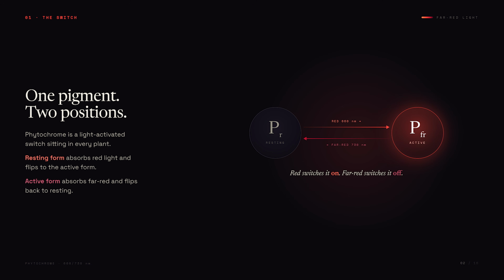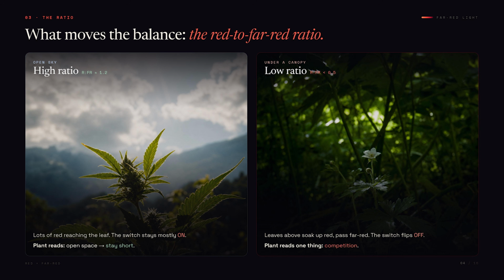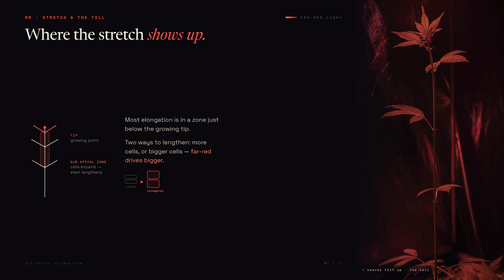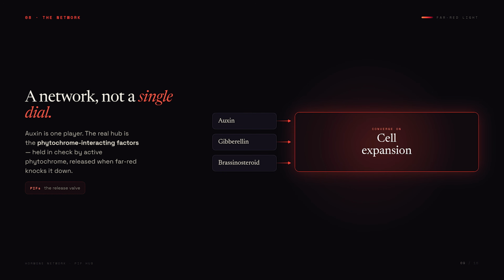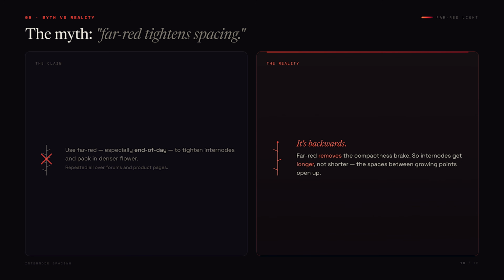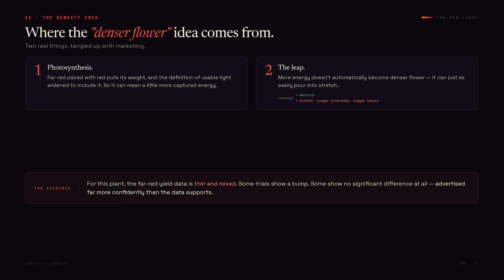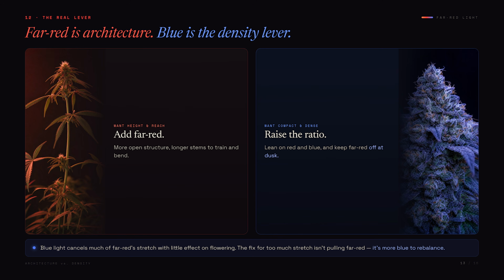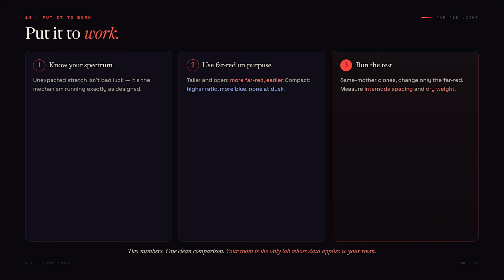Far-Red Light: Why Your Plants Stretch (And How to Actually Control It)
Far-red light is one of the most misunderstood tools in the grow room — sold as a density booster when the physiology says the opposite. This is the molecular reality: how far-red flips the phytochrome switch, why it stretches your stems, and what actually tightens a canopy.
What we get into:
The phytochrome switch and why the red-to-far-red ratio is the only number that matters here.
What "shade avoidance" really means, and why the folk version gets it half-right at best.
The sub-apical elongation zone, and how cell walls actually loosen — the full cascade, not the shortcut.
The hormone network behind stretch: why it's auxin, gibberellin, and brassinosteroid, not a single dial.
The big myth: why end-of-day far-red is the worst tool for tightening internodes, with the data to back it.
Where the "more flower" claim comes from, and how thin the evidence actually is for this plant.
The real density lever — balancing blue and red instead of chasing far-red.
Dynamic spectral control, and an honest take on whether fixed-spectrum setups are really "obsolete."
How to run a clean side-by-side in your own space so the data actually applies to you.